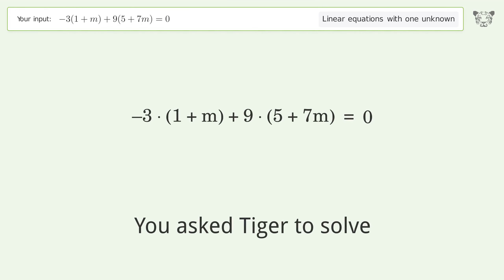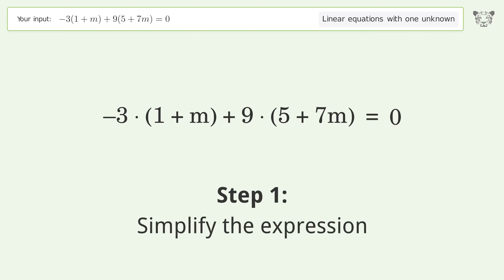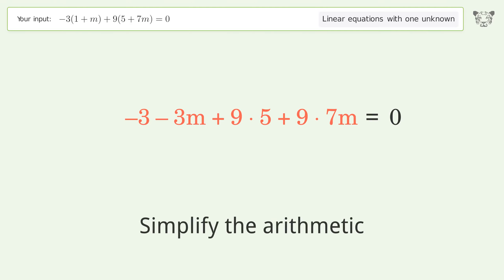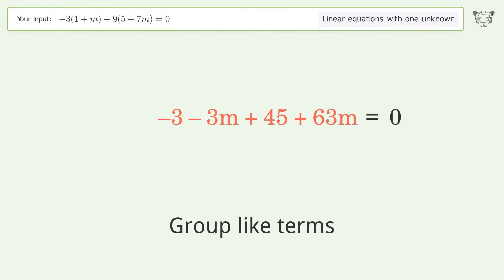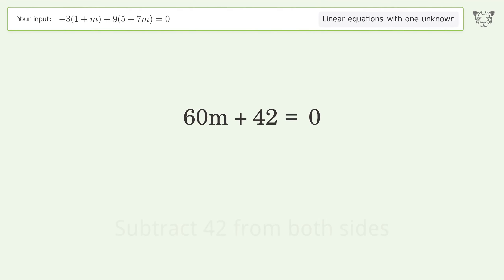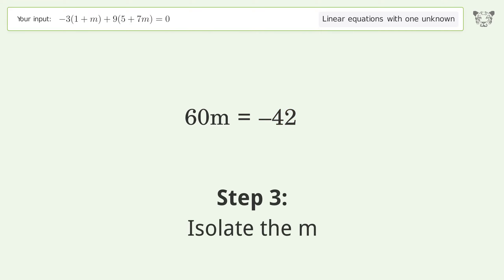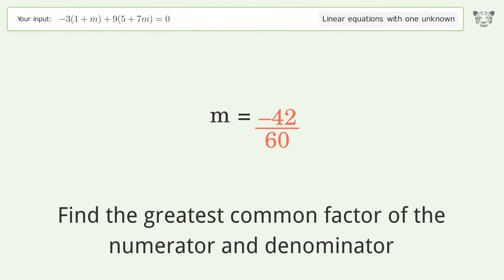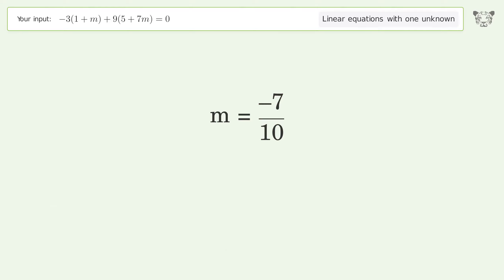Solve -3(1+m)+9(5+7m)=0: Linear Equation Video Solution | Tiger Algebra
Struggling with -3(1+m)+9(5+7m)=0? Watch our step-by-step video on Tiger Algebra to master this linear equation effortlessly.